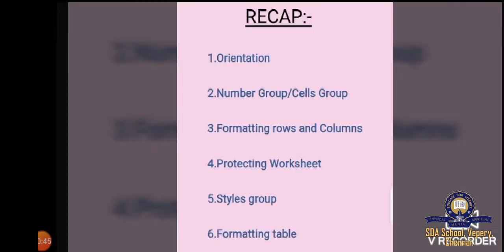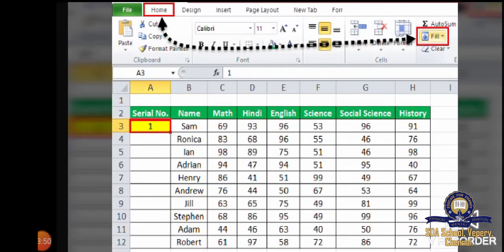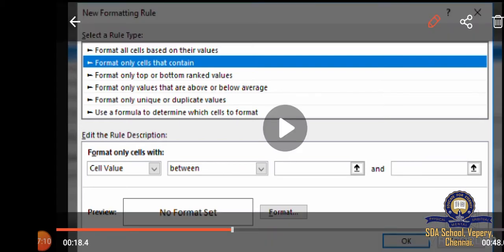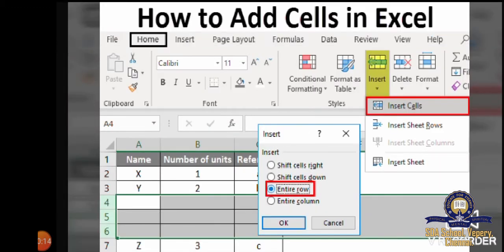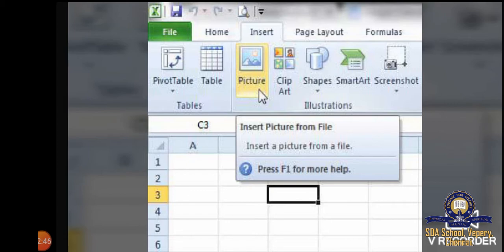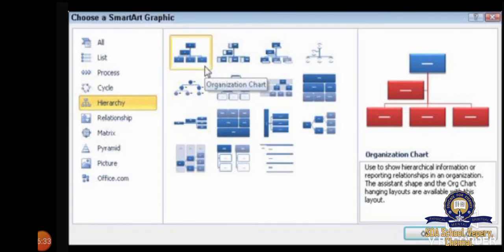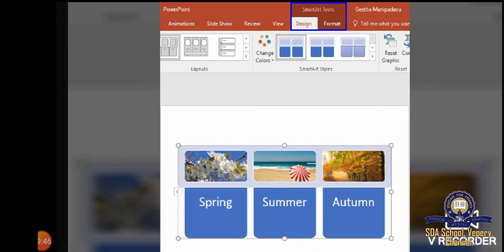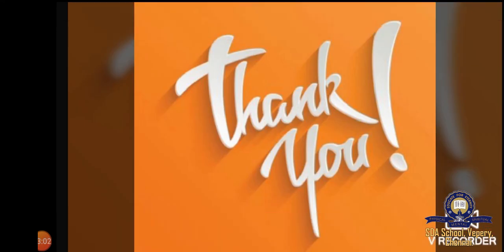CLASS 7/ TNB /Computer Science part 3 /Session 9